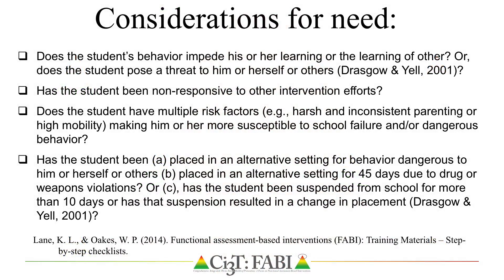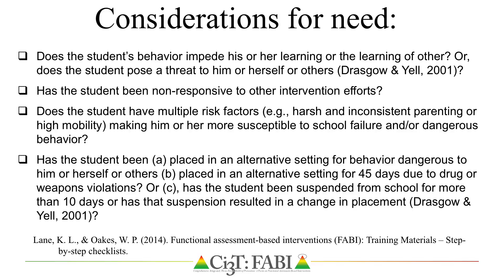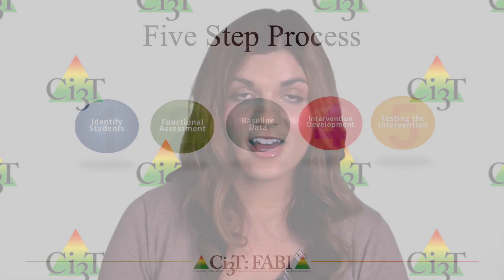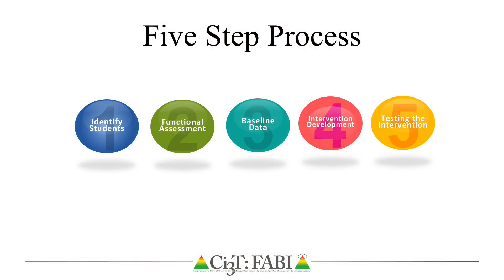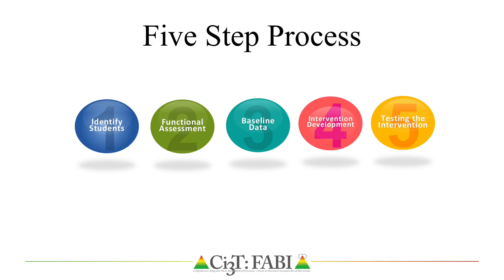Overview of Step 1: Identifying students who need a FABI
This brief video introduces viewers to Step 1: Identifying Students Who Need a FABI.  This is the first step in a five-step systematic approach to designing, implementing, and evaluating functional assessment-based interventions. This video describes procedures and tools to support this process.